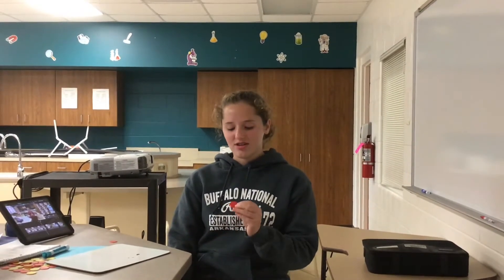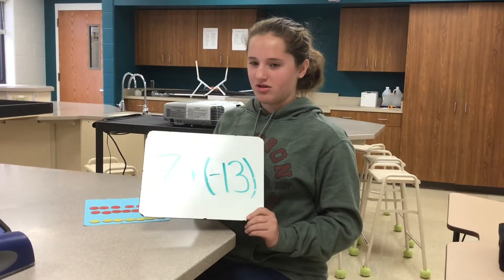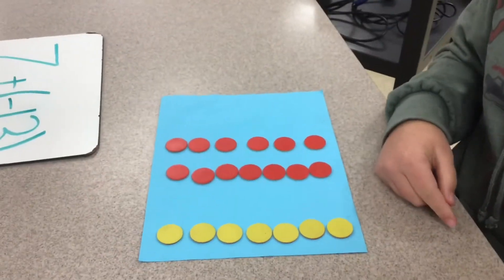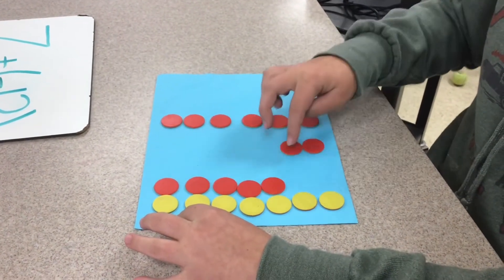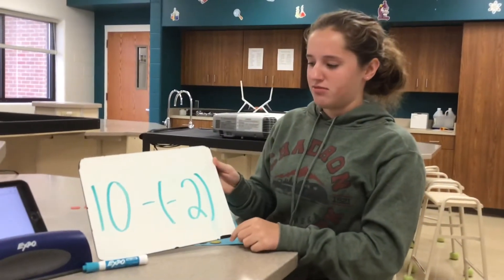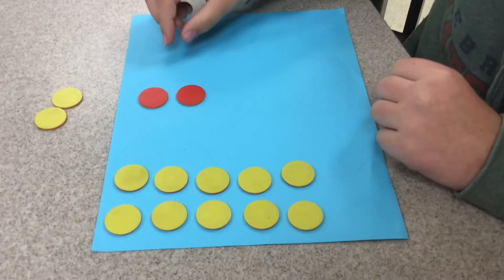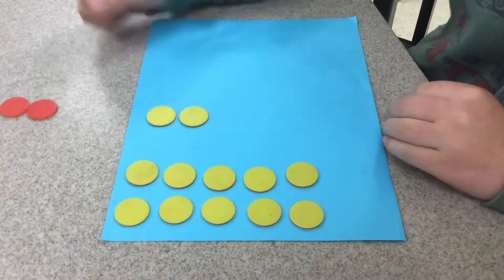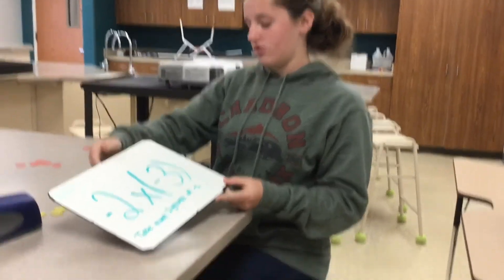Integer Chips by Allison 5th period 2021